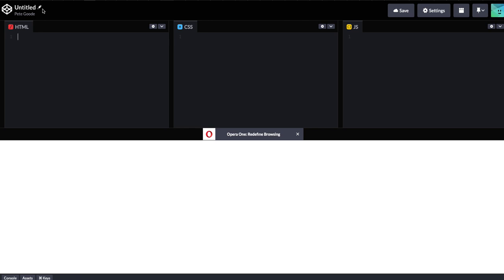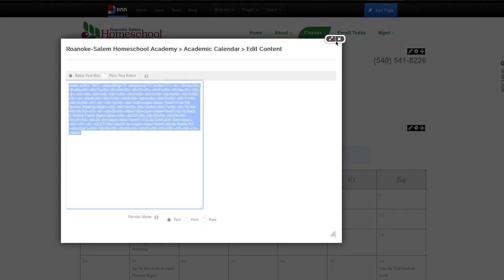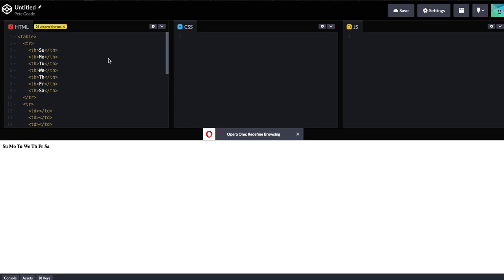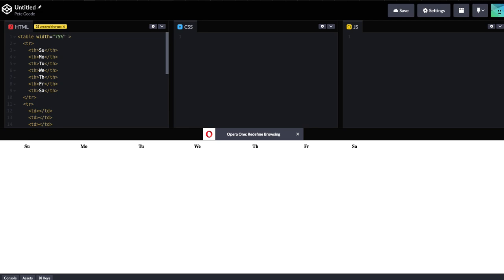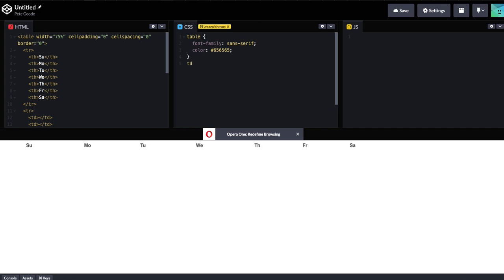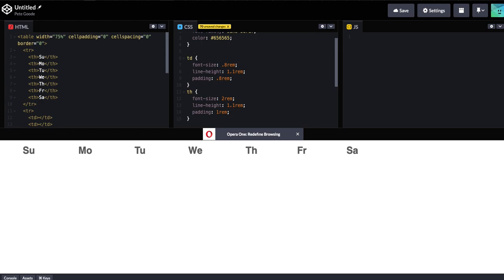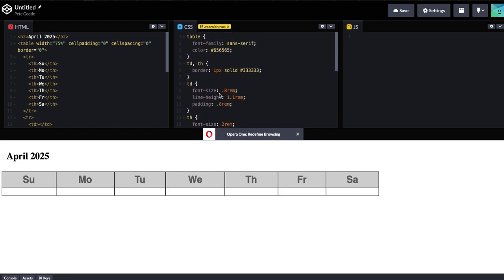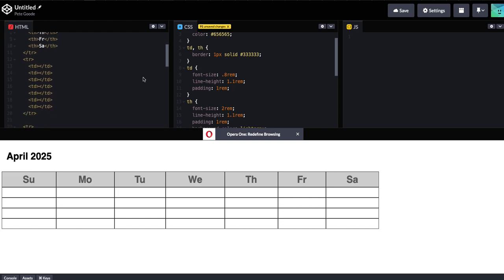Building A Calendar with a Table 11 min